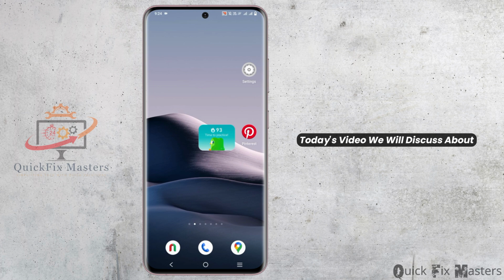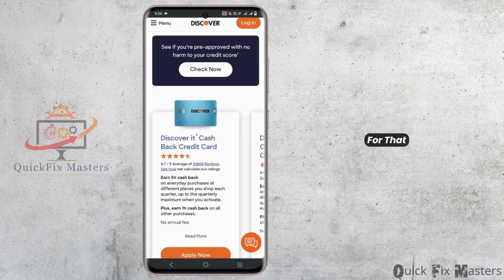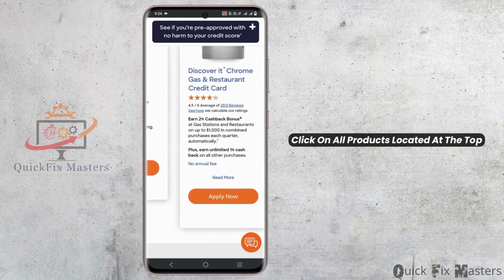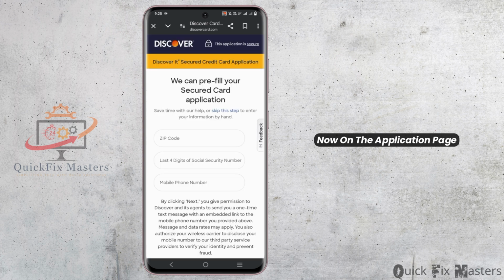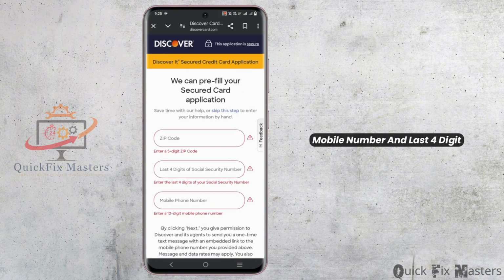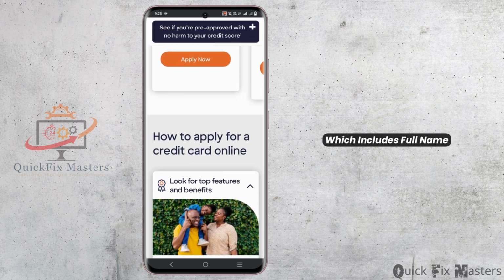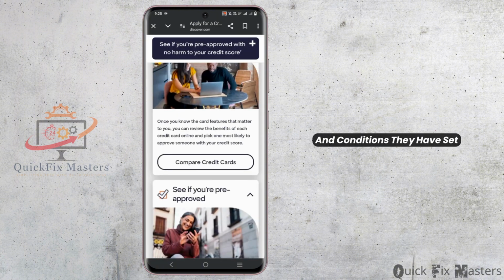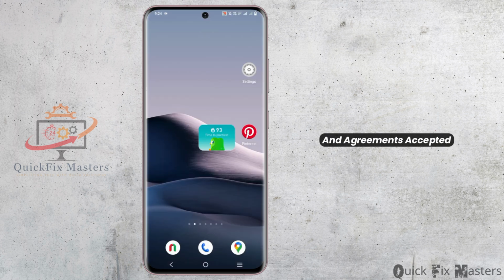How to Apply for a Discover Credit Card (Step-by-Step Guide) | 2025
In this video, we’ll show you how to apply for a Discover credit card in 2025. Follow this simple, step-by-step guide to complete your application and start using your Discover card.

Timestamps:
0:00 – Introduction
0:15 – How to Apply for a Discover Credit Card (Step-by-Step)

Key Features:
- Easy guide to applying for a Discover credit card
- Tips for choosing the best Discover card for your needs
- How to track your application status and receive your card

Looking for more help? Here's what else you can learn:
- How to choose the right credit card for your financial goals
- How to improve your chances of approval for a Discover credit card
- How to activate and use your Discover credit card
- Tips for managing your Discover card account